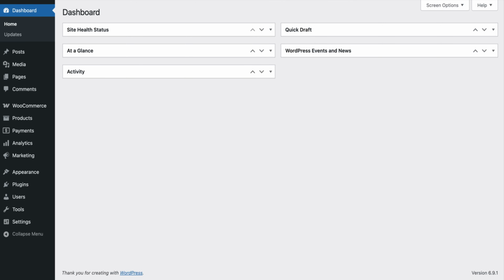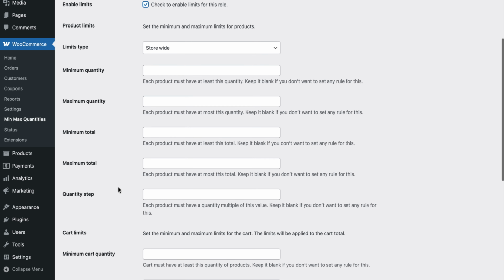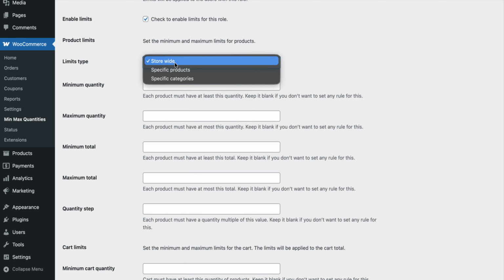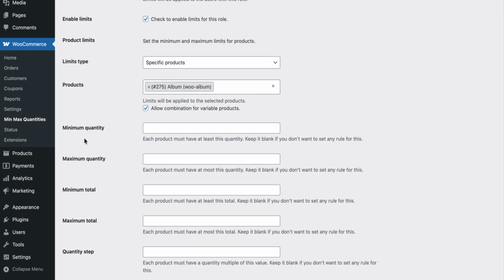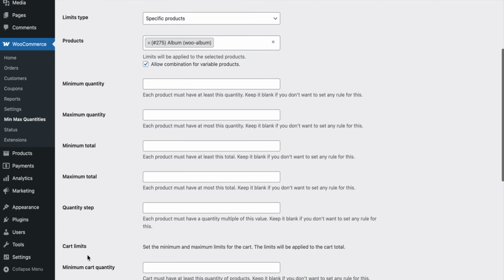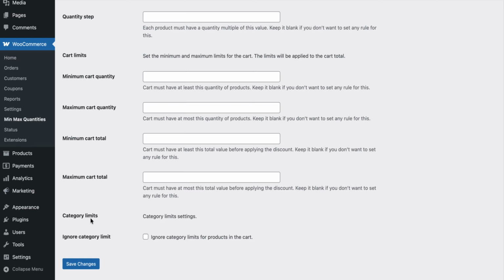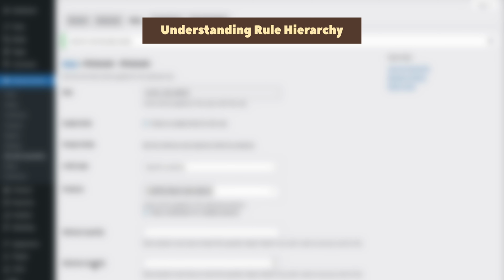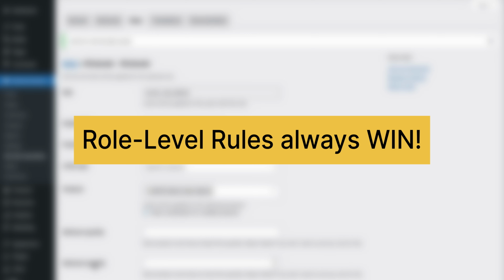How to Set Role-Based Quantity Limits in WooCommerce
Want wholesale customers to buy in bulk while retail shoppers
follow different limits? In this tutorial, we'll show you how
to configure role-based purchase limits using the Min Max
Quantities plugin — set unique min/max quantity, cart, and
category rules for every user role in your WooCommerce store!

✅ What you'll learn in this video:
- What role-based limits are and why they have the highest rule priority
- How to navigate to Role Settings in the plugin
- How to enable limits for a specific user role
- Configuring product-level limits per role (store-wide, specific products, or categories)
- Setting Min & Max Quantity, Total, and Quantity Step per role
- Using Allow Combination for variable products per role (Pro)
- Setting cart-wide Min & Max Quantity and Total per role
- Letting a specific role bypass all category-level restrictions
- A real wholesale vs. retail example showing how role rules override everything

▶ Global-Level Min Max Limits in WooCommerce
▶ Product-Level Quantity Limits in WooCommerce
▶ Order-Based Cart Limits in WooCommerce
▶ Category-Level Quantity Rules in WooCommerce